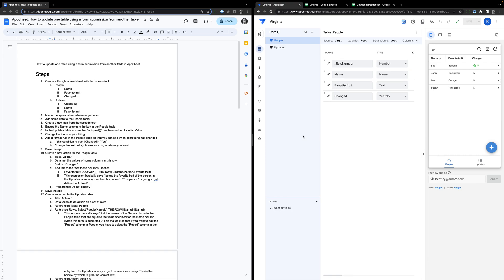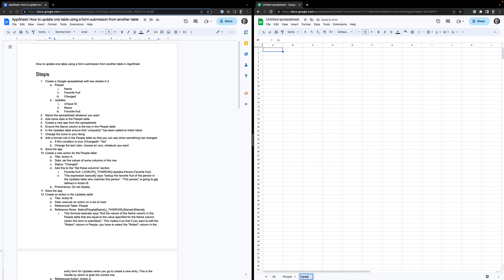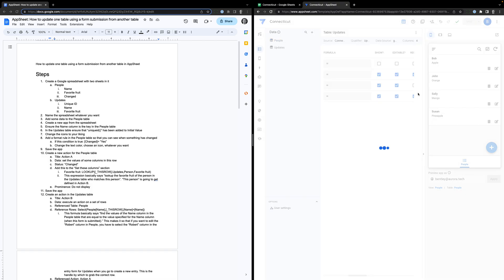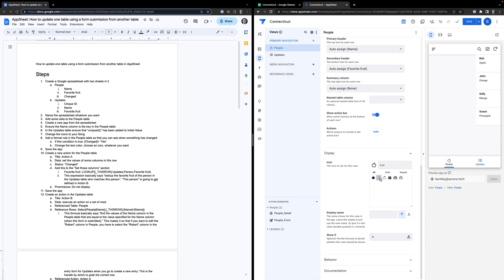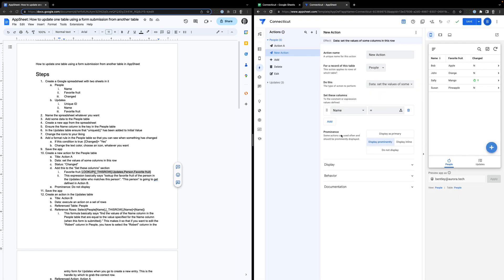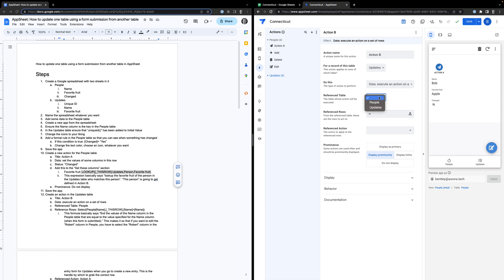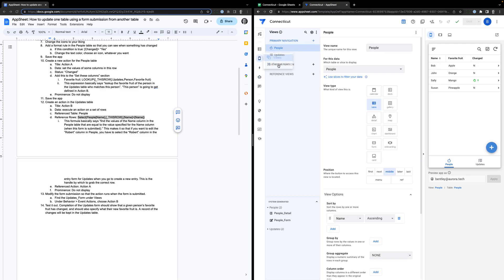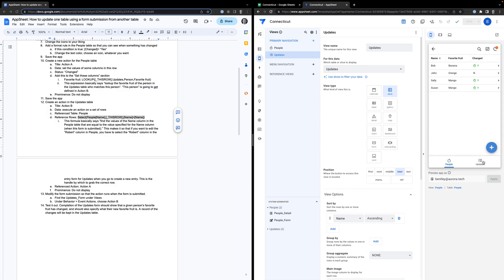How to update one table with form entries from another table in AppSheet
This video describes how to update one table with a form entry from another table, and show that a row changed in the table based on an entry in another table. We'll use a perhaps silly example of people and favorite fruits so that we can focus on exactly how this sort of thing is supposed to be done in AppSheet.